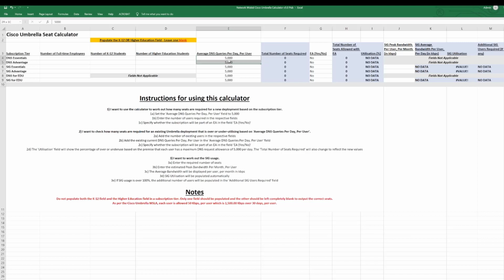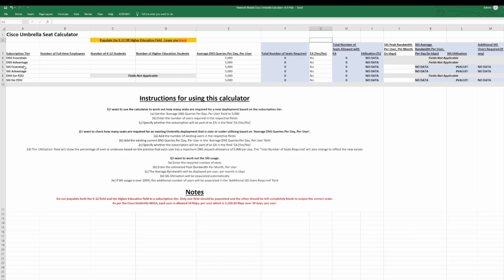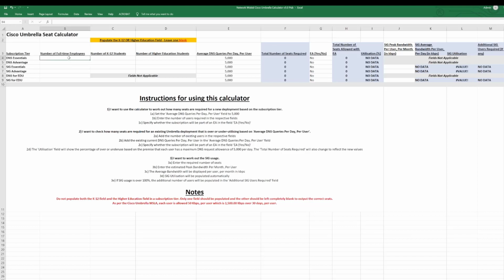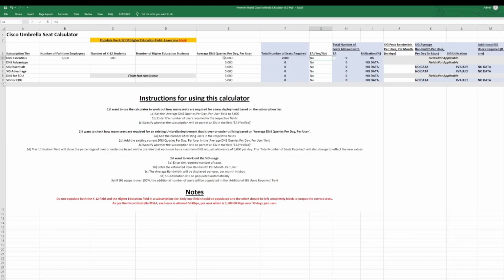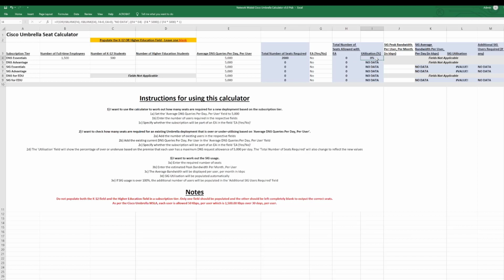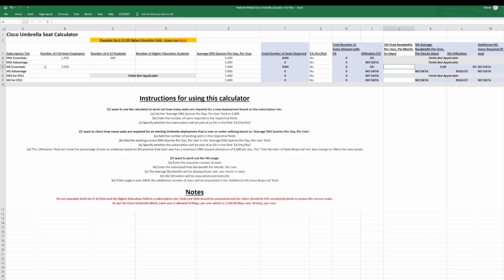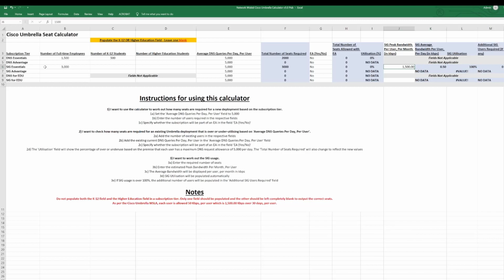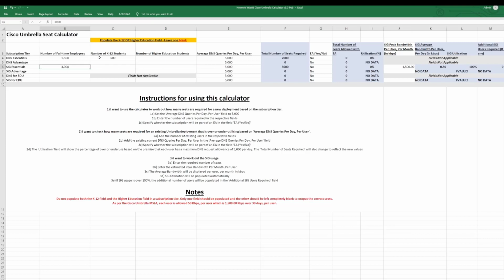Cisco Umbrella Calculator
I've created this Cisco Umbrella calculator for existing Umbrella customers as well as new Umbrella customers. The calculator allows users to work out the number of Umbrella seats they need for an Umbrella subscription based on DNS requests and SIG usage.